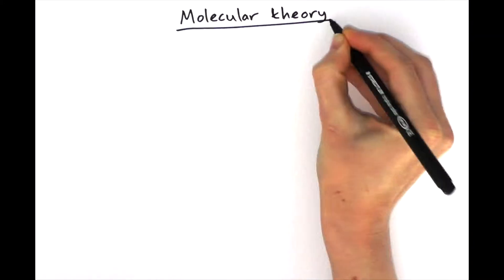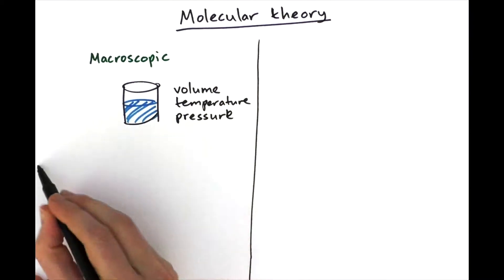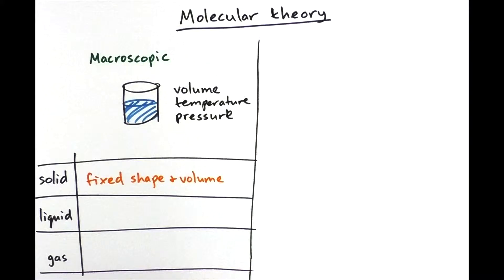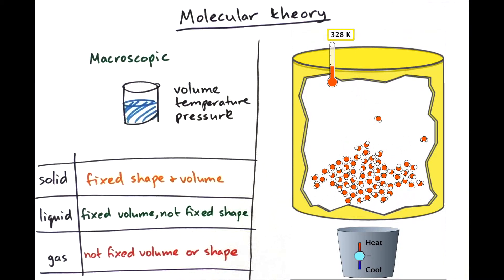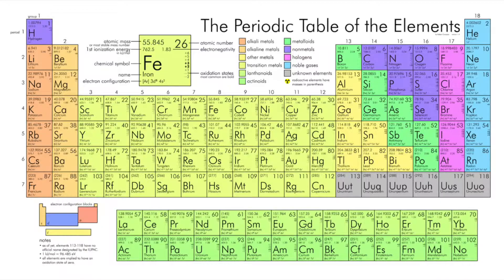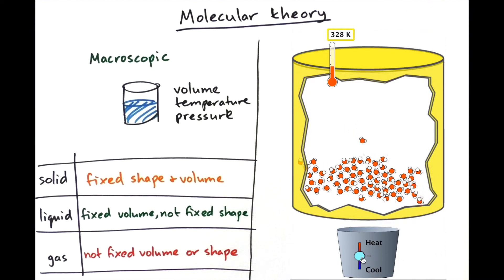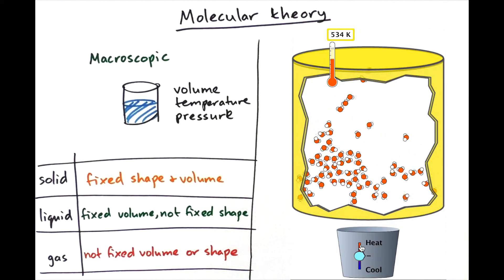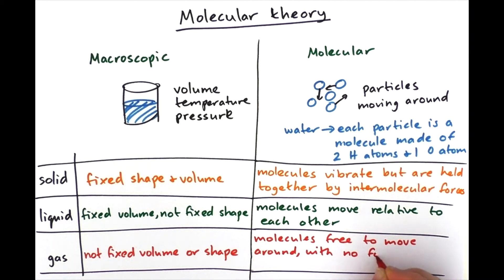Molecular theory (IB Physics)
Molecular theory